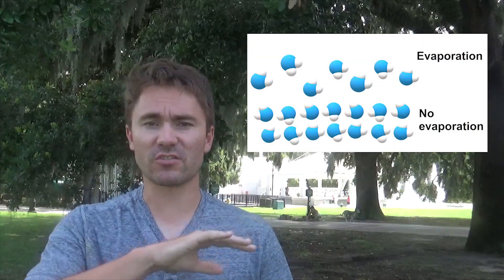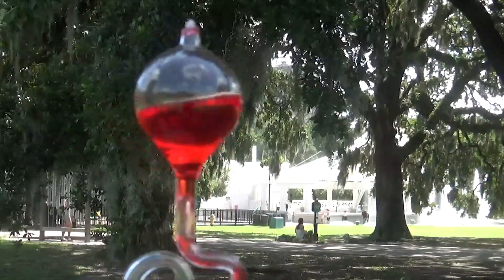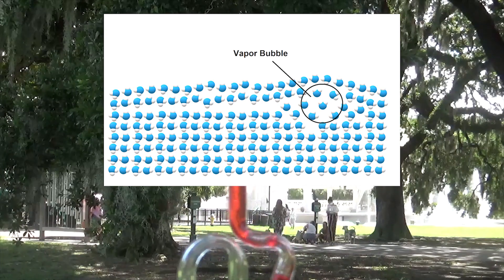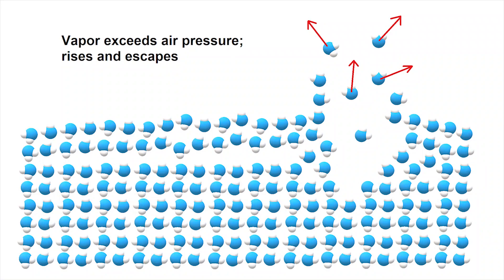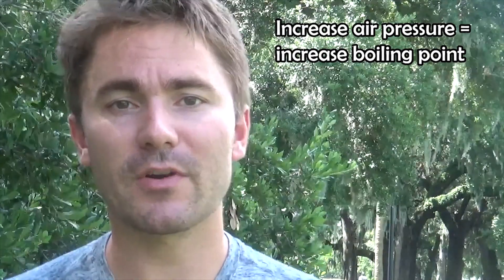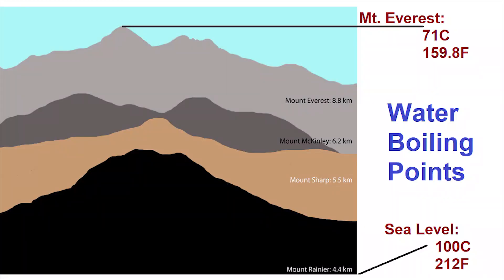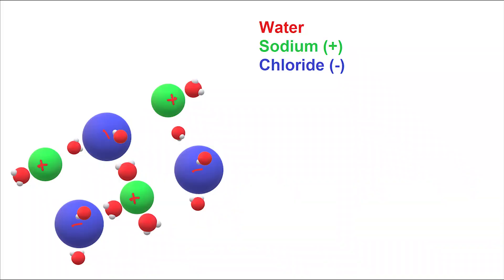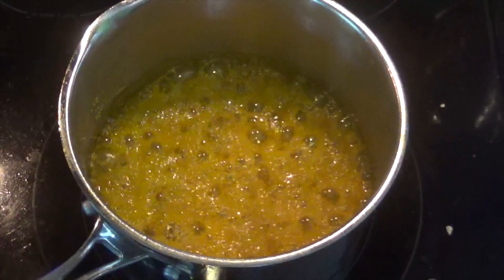Why does water boil?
The process described in this video applies to most substances, although some don't actually have distinct states and phase changes that allow them to undergo the process of boiling (or even melting!) In fact, sugar's melting point widely varies and is disagreed upon, all because there are so many types and each melts at a different temperature. Every sugar is different!

Help me develop Phase Two of Experience Daliona!

$5 of every book I sell goes to support the development of Experience Daliona's STEM programs and environmental outreach.

100% of this video was filmed and produced using solar energy.